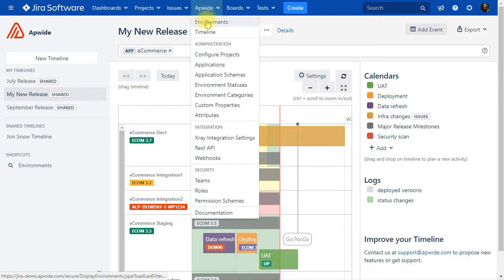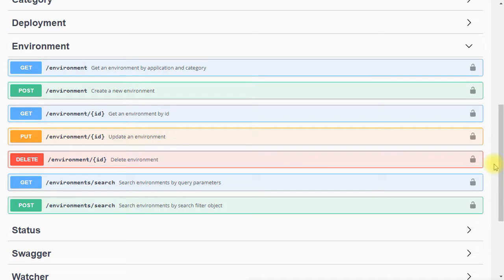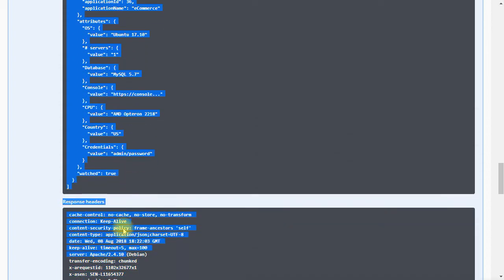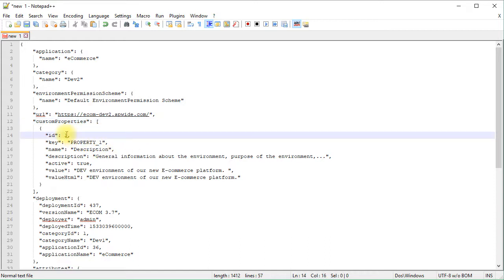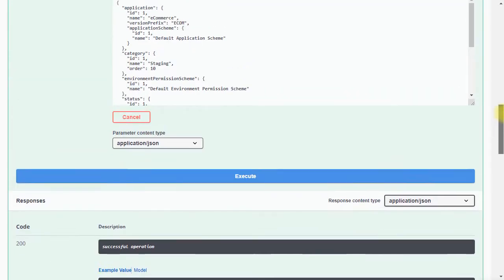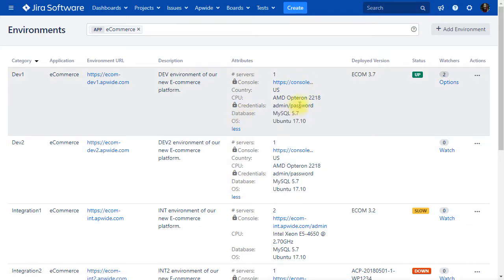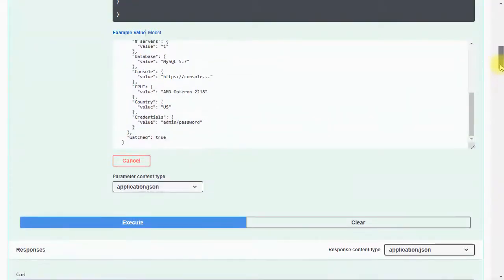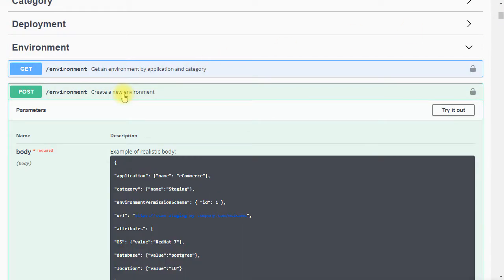How to use the Golive Rest API to Replicate or Export your Test Environments between Jira instances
In this video, you will discover how the Apwide Golive Rest API can help you:
- Creating many Environments with the same information
- Exporting and reimporting your Environments in another Jira instance